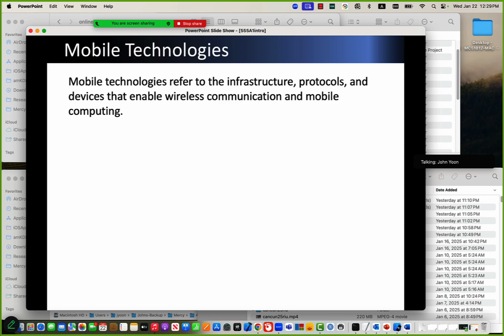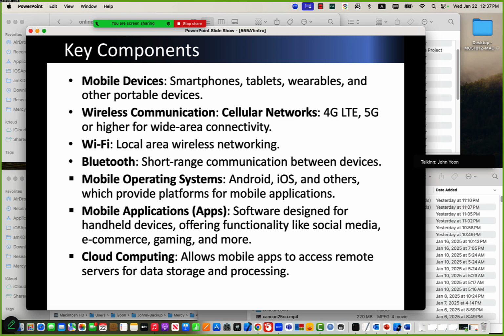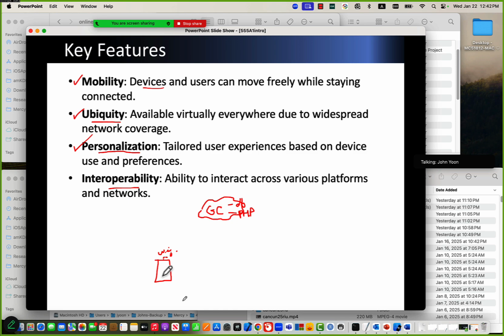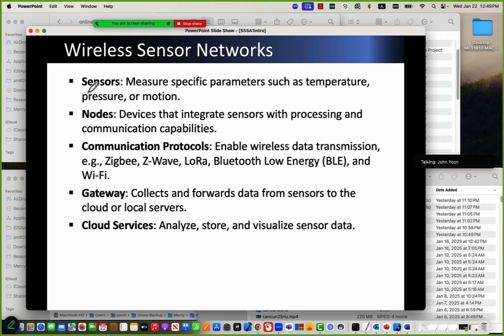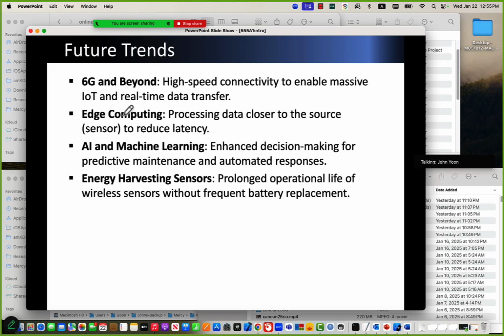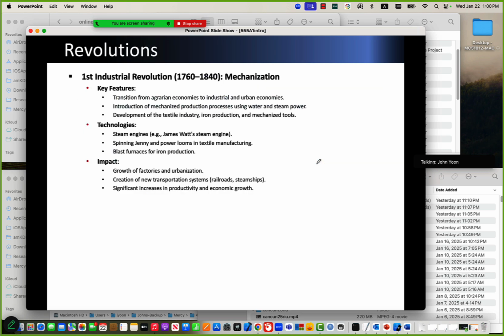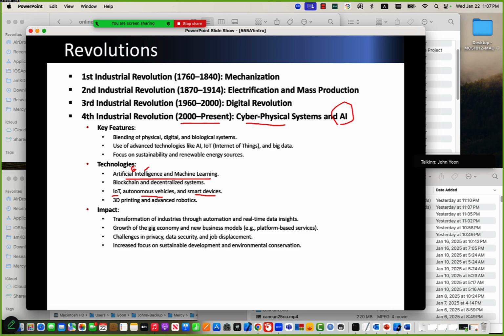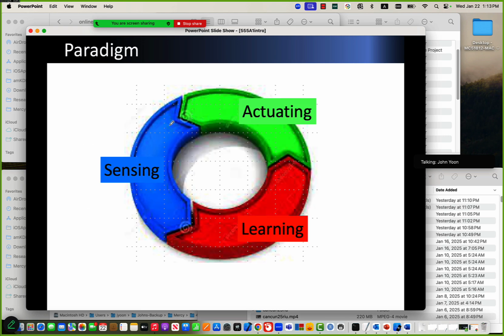Intro to Mobile Technologies